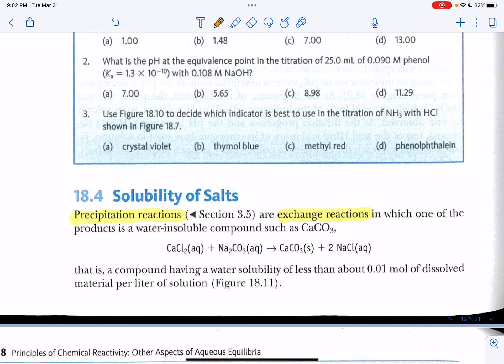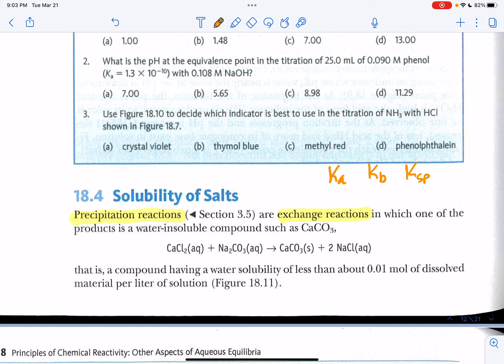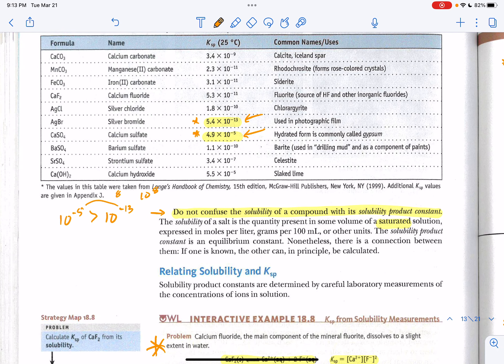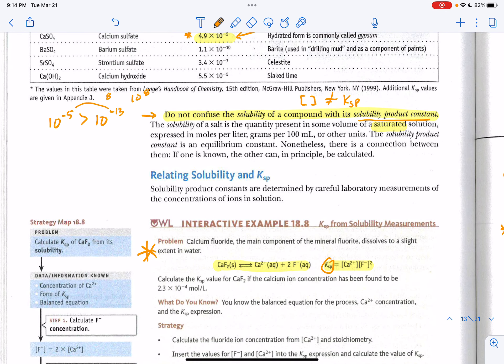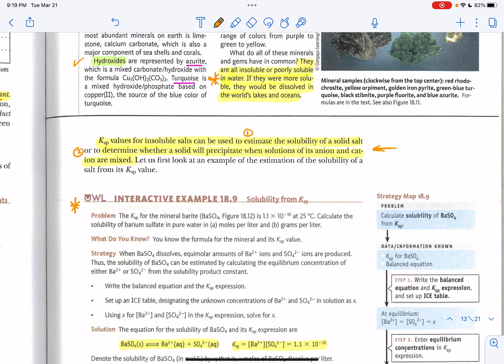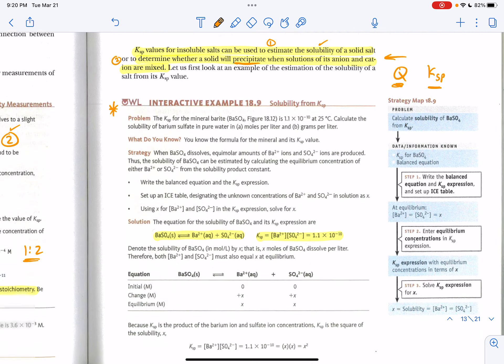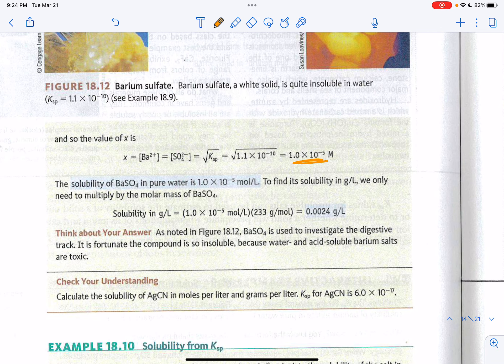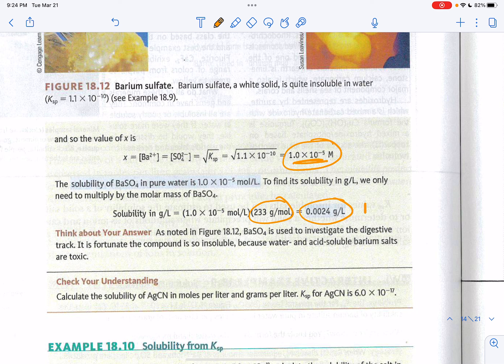APC c18 lesson4a